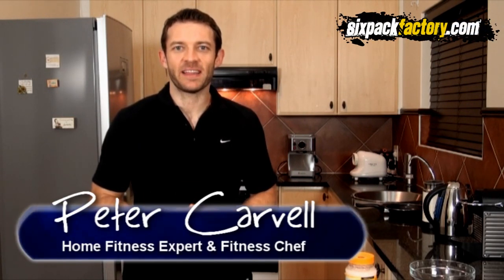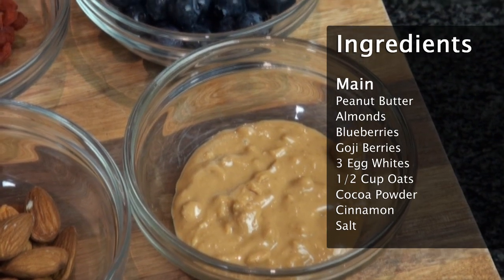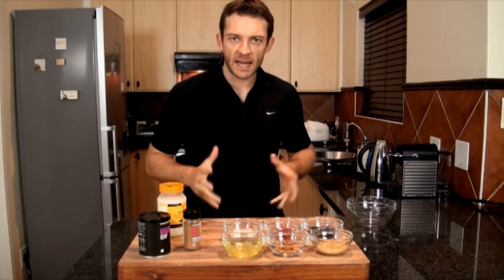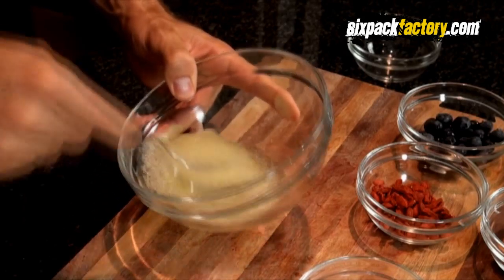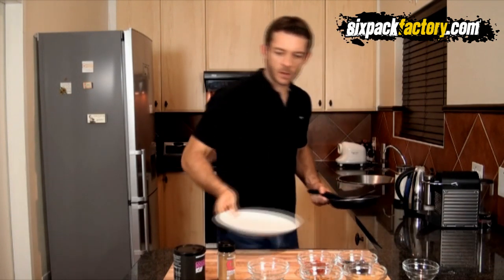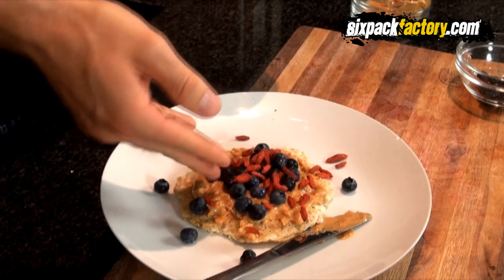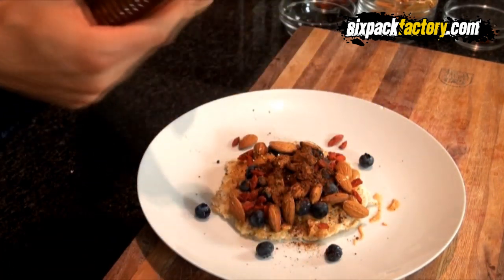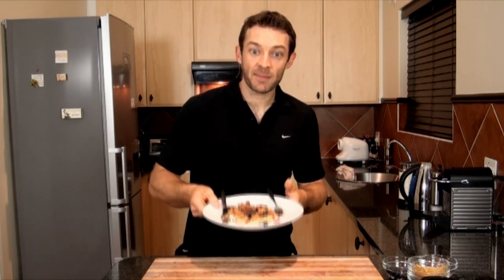6 Minute Six Pack Meals - The Ultimate Breakfast for 6 Pack Abs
brings you another episode of Peter Carvell's 6 Minute Six Pack Meals. In this episode Peter shows you one of best tasting breakfast meals for 6 pack abs that you will have ever come across. It provides you with all the nutrients you need to build sexy ripped abs. This 6 pack meal will definitely becomes a favored once you make it for the first time.
So if you are looking for a great breakfast using only really healthy food then you will love this meal.